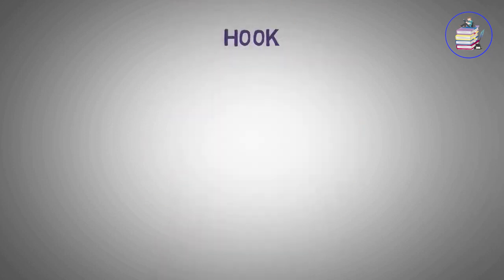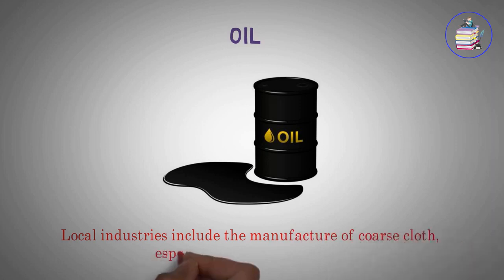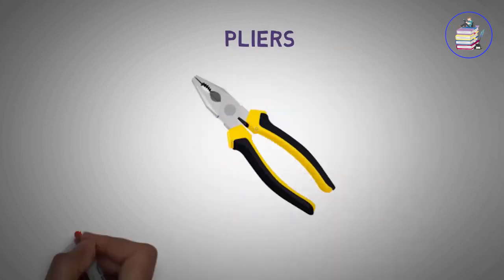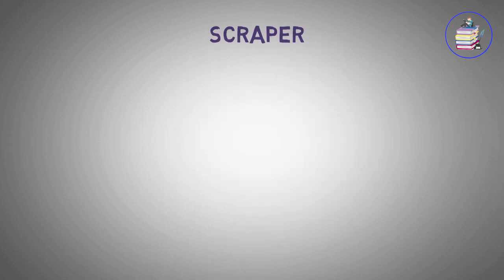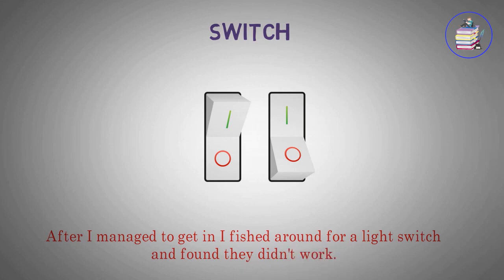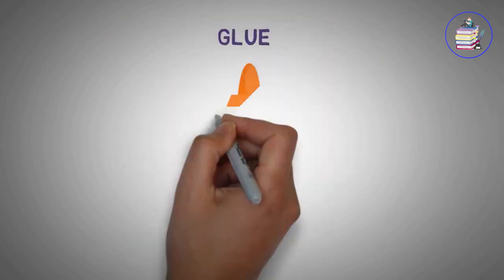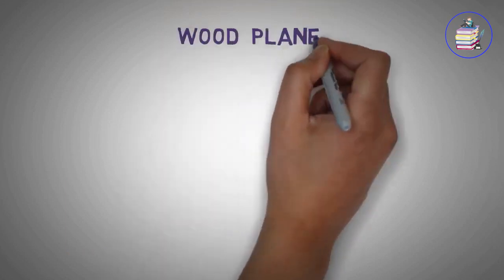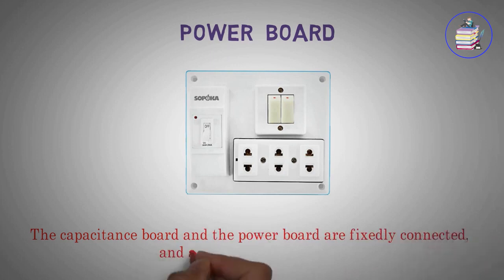English Vocabulary on the workshop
learn english
english speaking
how to learn english
speak english
english
english conversation
native speaker
fluent english
english lesson
how to speak english fluently
practice english conversation
speak
english vocabulary
english listening conversation
daily english conversation
jessica
learn english with jessica
practice english speaking with dialogues
daily english conversation practice
practice english
english pronunciation
english jessica
speaking
spoken english
speaking english practice conversation
pronunciation practice
fluency
english fluency
inglish
ingles
advanced speaking practice
teacher tiffani
speaking english
english conversations
english course
speak english with tiffani
learn english with
english lessons advanced speaking
tangerine academy
learn english with tangerine academy
learn english fast
pronounciation
fluency in english
listening and speaking english
phrasal verbs
english every day
english listening and speaking
american english
mmmenglish
everyday english listening
natural english pronunciation
pronunciation and speaking lesson
speaking practice english
how to
english language
spoken english classes
new song
new songs 2023
new songs
music 2022 new songs
music 2023 new songs
best hits
best hits 2023
bbc learning english
how to improve my spoken english
how to improve speaking skills at home
best pop songs
2023 music
best music 2023
best music
music 2023
music
2023 songs
daily english
songs 2023
best songs 2023
best songs
pop music 2023
english practice
english bolna kaise sikhe
english lovers
class 8 onam exam
onam exam class 8
english onam exam
english language learning
english speaking partner
learn english
english
speak english
english speaking course
native speaker
english conversation
english speaking
speak english fluently
english conversations
english course
english vocabulary
daily english conversation
practice english
learn english conversation
pronounciation
basic english vocabulary
tangerine academy
speaking
learn english with
inglish
ingles
how to study english
speak
learn english fast
english practice
spoken english
daily english speaking practice
english grammar
jessica
speaking practice english
speaking english practice
practice english conversation
english listening conversation
speaking english
how to become fluent in english
daily english
learn english speaking
basic english
speaking practice
pronunciation practice
english fluency
english lesson
english jessica
fluency
daily use english sentences
fluent english
speak fluent english
advanced speaking practice
fluency in english
teacher tiffani
everyday english listening
english every day
live classes
english lovers
how to get fluent in english
live english classes
speak confidently
listening practice
english podcasts
english language
native speakers
daily conversations
persona institute for english
english dialogues
conversation practice
american pronunciation
english grammar
l'anglais pour les débutants
اللغة الإنجليزية للمبتدئين.
apprendre l'anglais
english vocabulary
learn english
vocabulary
english words
english grammar
emrs
vocabulary in english
phrasal verbs
how to speak english
vocabulary for bank exams
english
vocab
english language
idioms
vocabulary with pictures
english speaking
learning english
bank exam 2023
advanced vocabulary
english pronunciation
adda247
english speaking practice
synonyms and antonyms in english
synonyms and antonyms tricks
ibps clerk english
esl
synonyms and antonyms
ssc
american english teacher
speak english
synonyms words
antonyms and synonyms
synonym and antonym in english
synonym and antonym
synonyms words in english